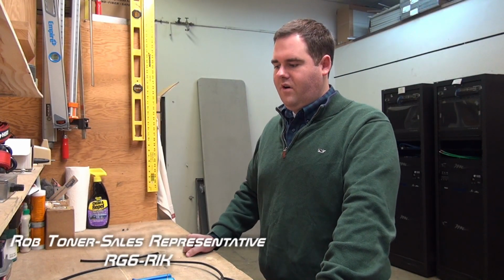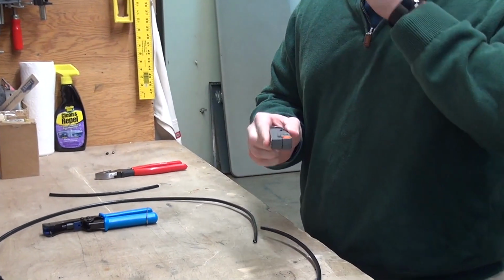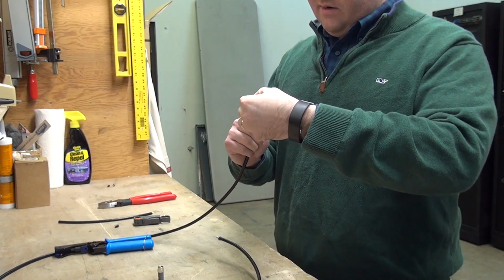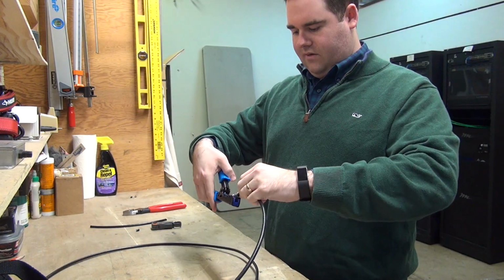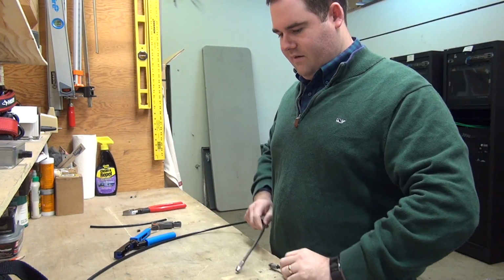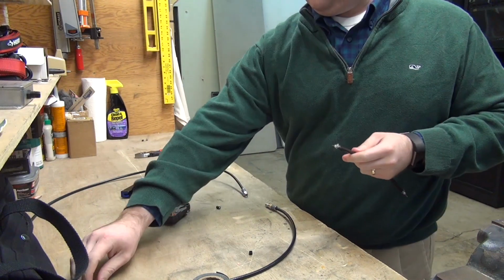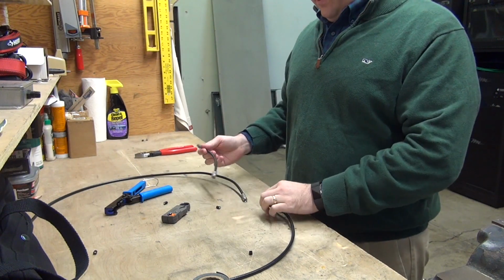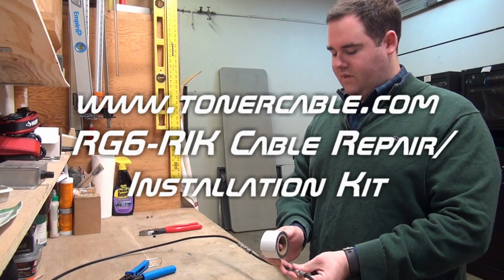How To Fix Broken TV Cable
Toner Cable’s RG6-RIK Cable Repair/Installation tool kit is the newest addition to our wide product line.  Inside this tool kit you will find every tool and material you would need to make a basic RG6 coax cable repair or installation.